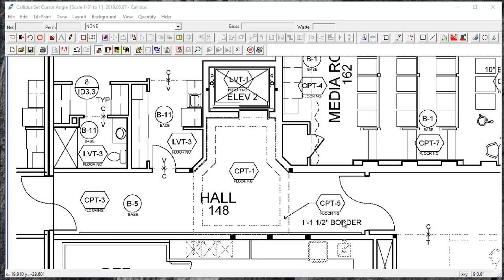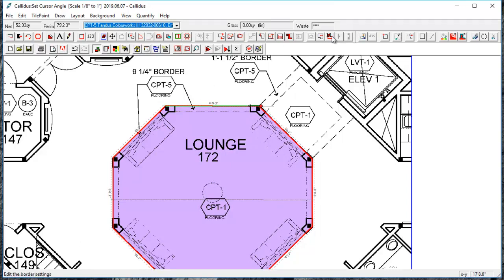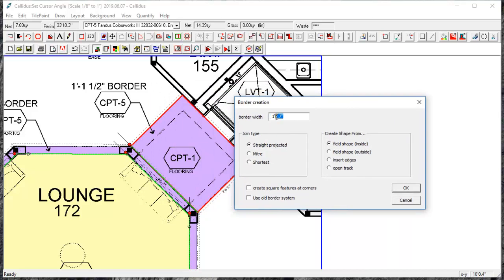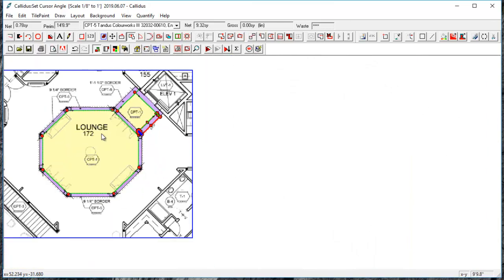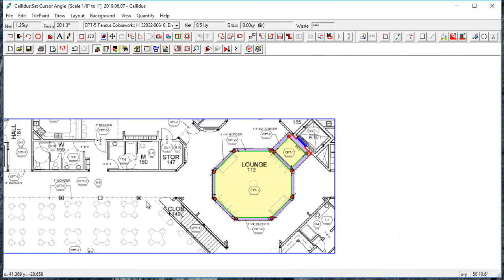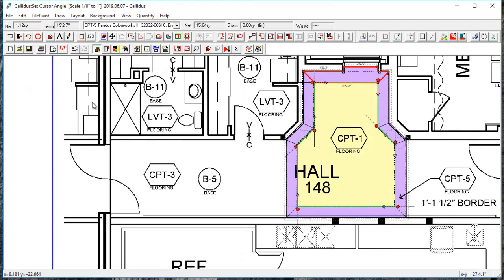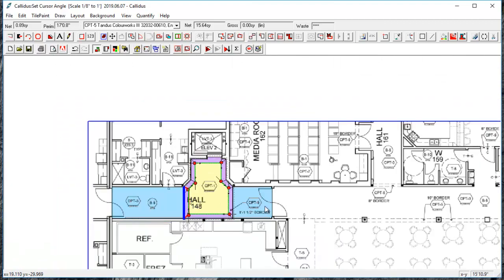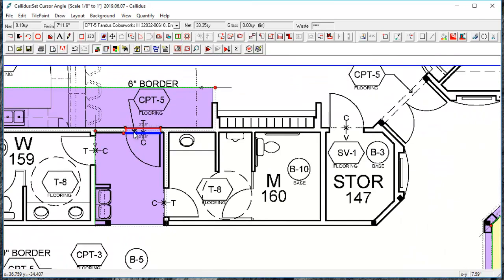Create Borders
Learn to create borders and edit them afterwards.